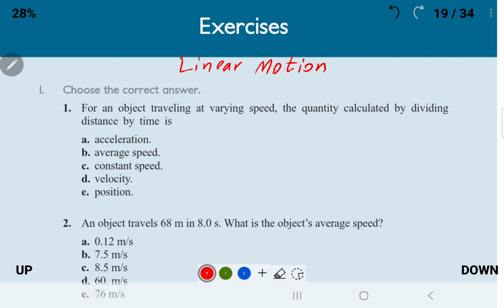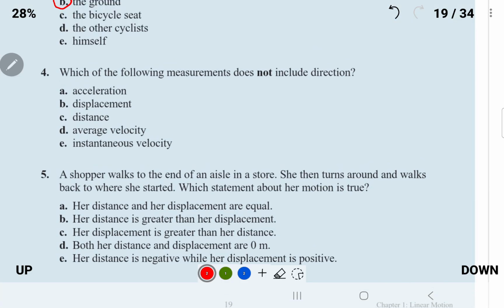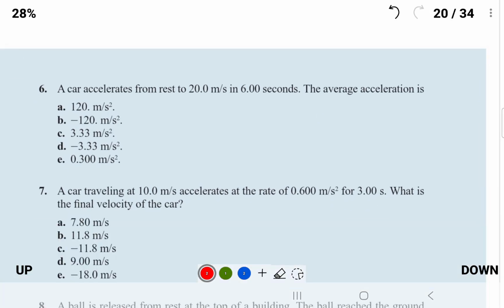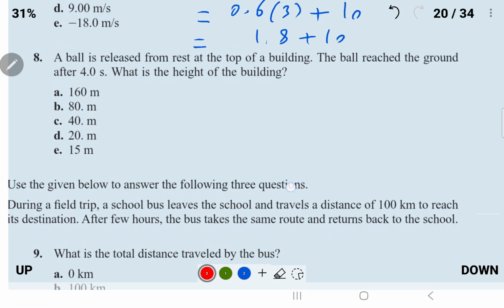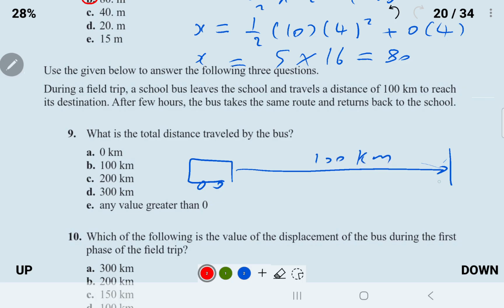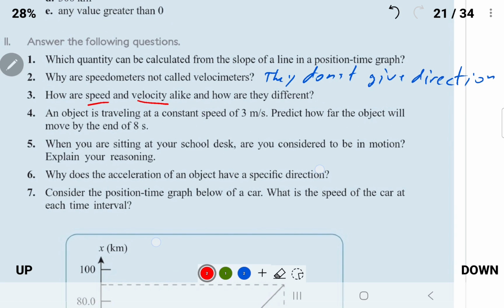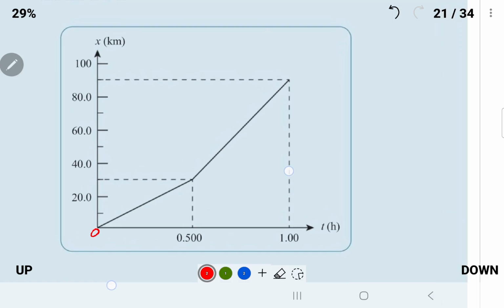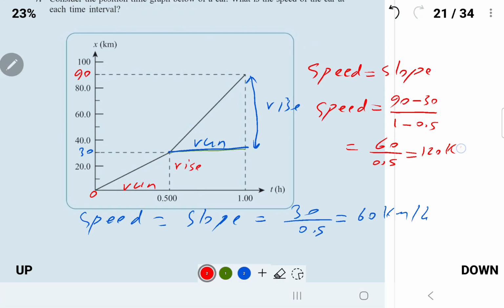Sabis ,physics ,chapter one Linear motion revision exercise choueifat school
in this video you will learn how to solve problems about linear motion using the equations of motion for sabis physics chapter one choueifat school for private sessions call me on WhatsApp